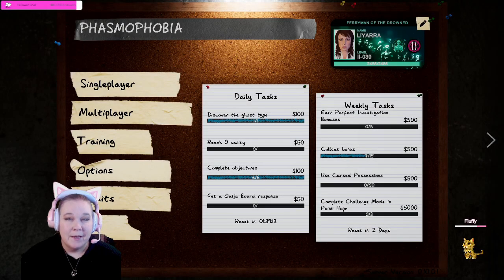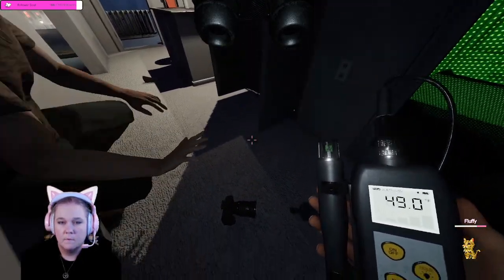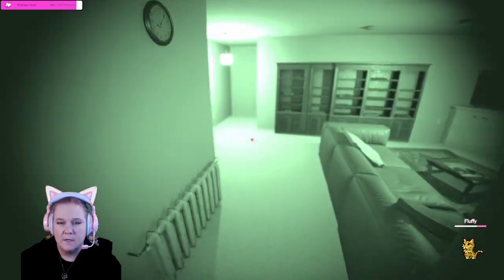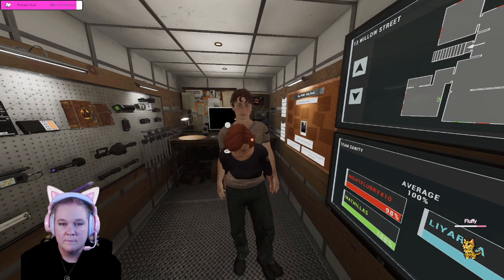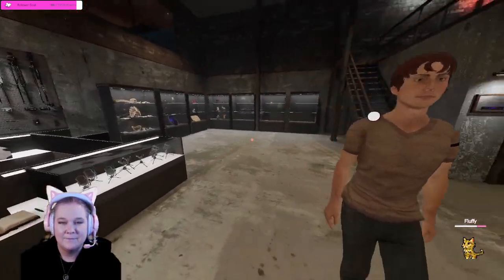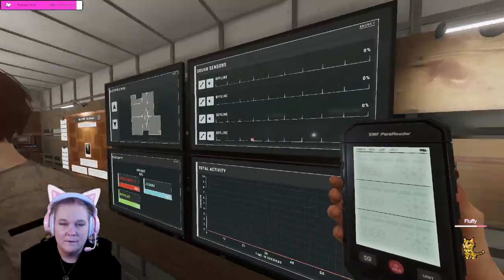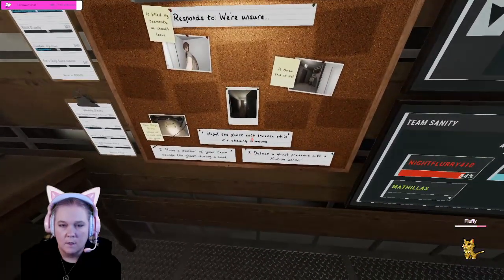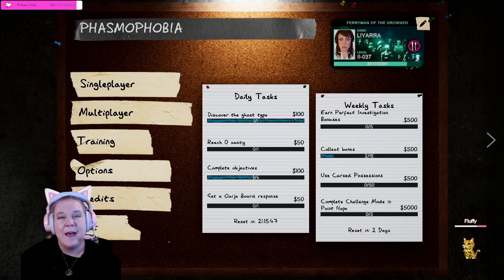Hair-Raising Hunts and Close Calls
Today NightFlurry, Math, and I set out to do some "relaxing" professional matches since NightFlurry was having technical issues with her mic but boy... these matches were far from relaxing!!

My streaming schedule:
Tue/Thu/Fri 7:30pm CST
Sat 5:30pm CST
Sun 3pm CST